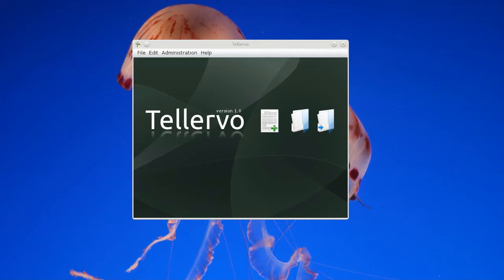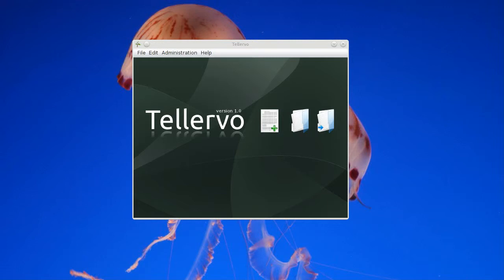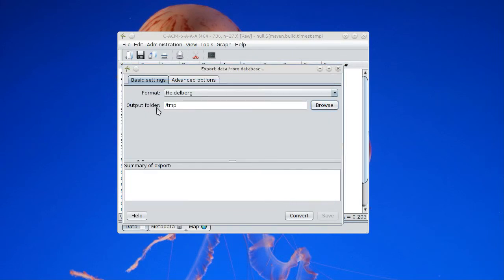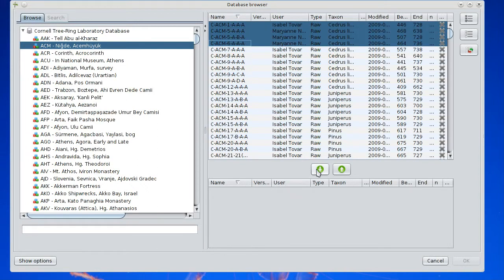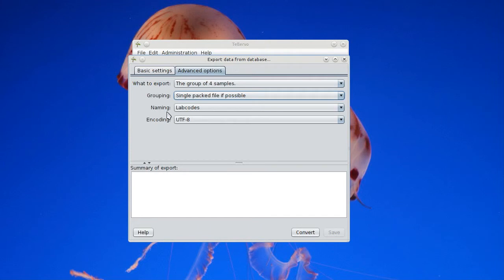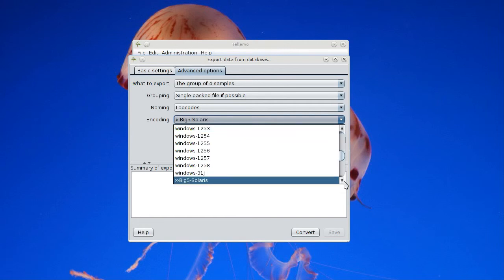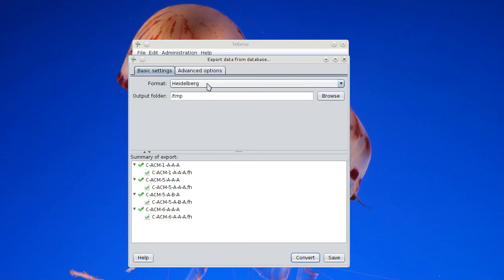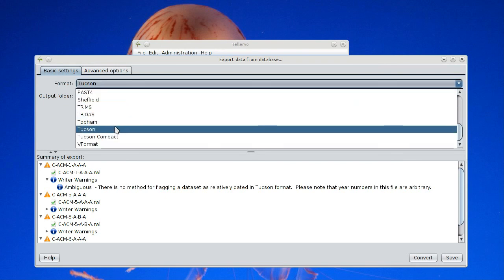Tellervo data export tutorial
This Tellervo tutorial shows you how to export data from your Tellervo database to standard dendro data files.